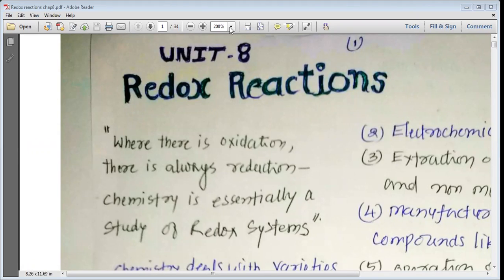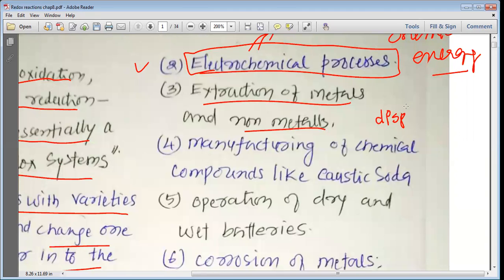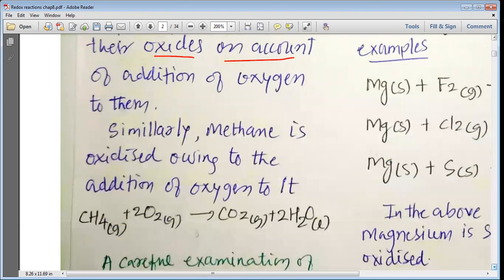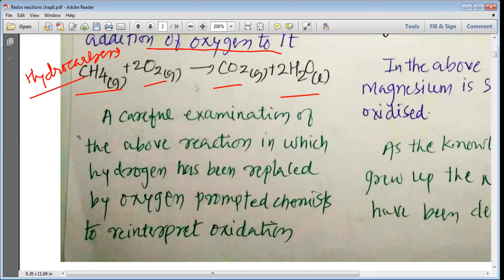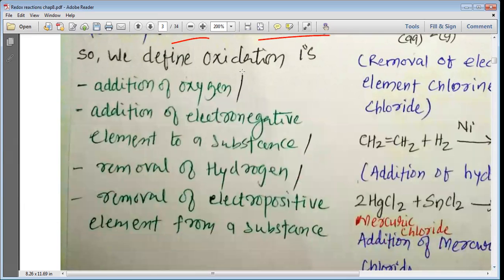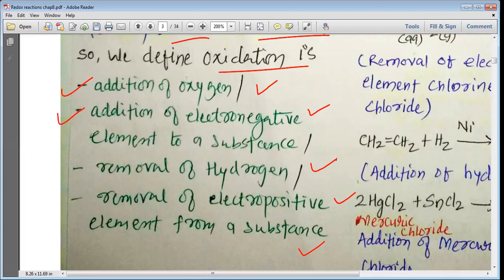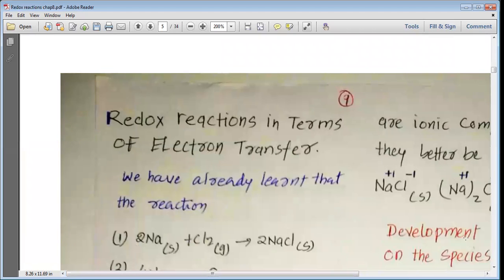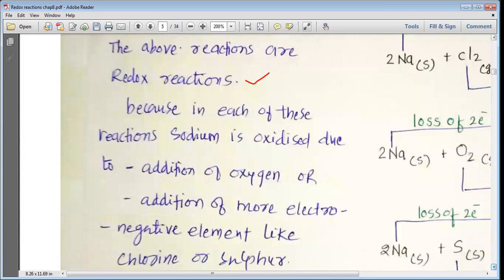redox reactions Classical concepts New definitions Based on electron transfer Examples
grade 11 Redox reactions Class on 15/12/2020